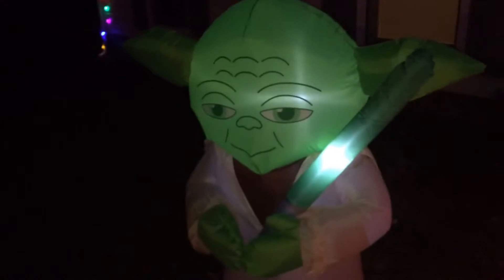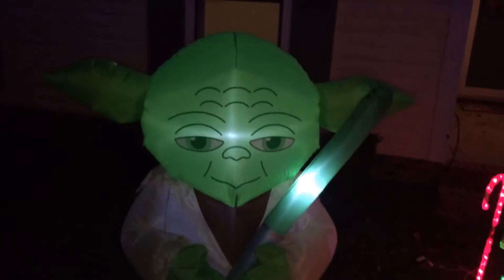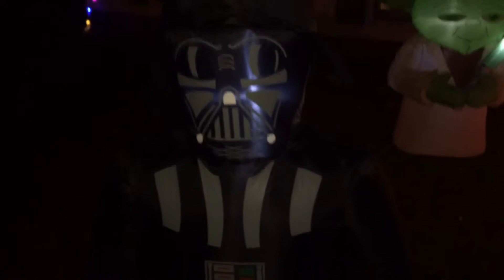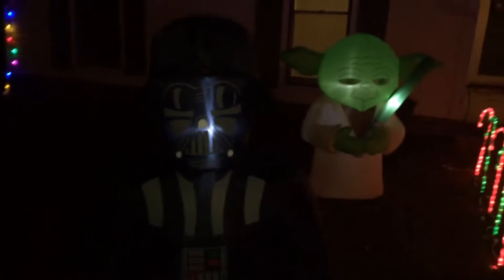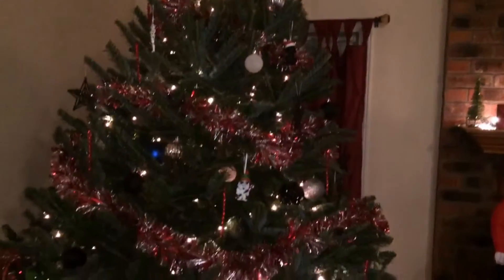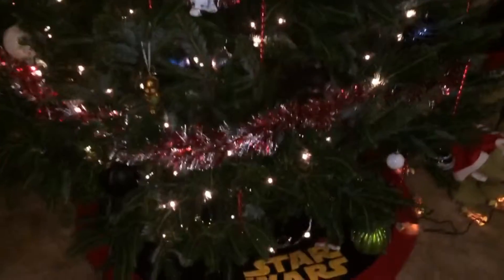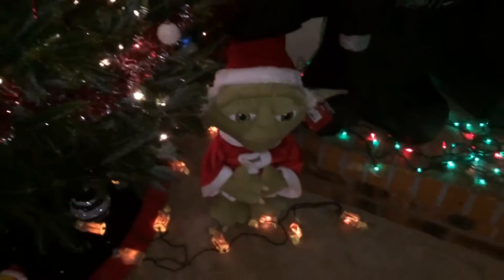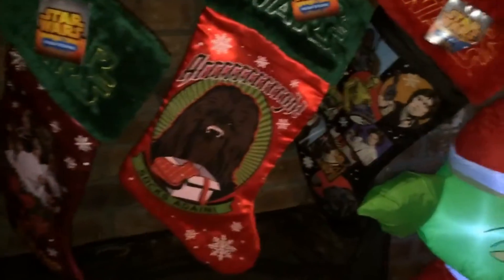Saturday Score 12.05.2015 Recap Star Wars Christmas Darth Vader Yoda Decorations